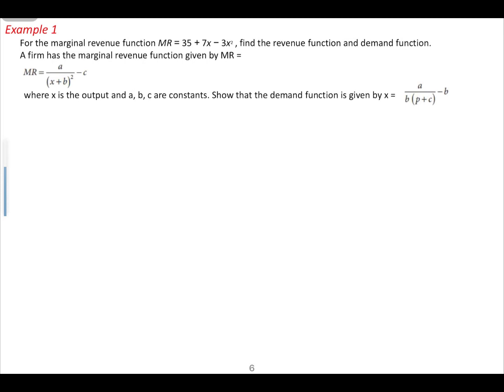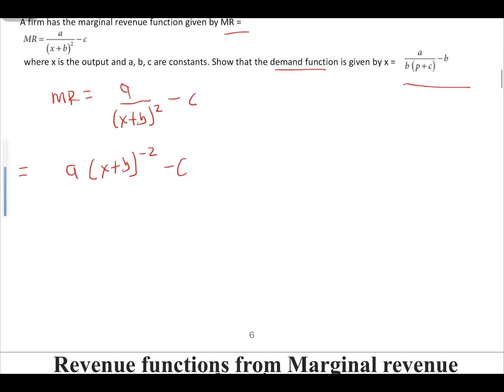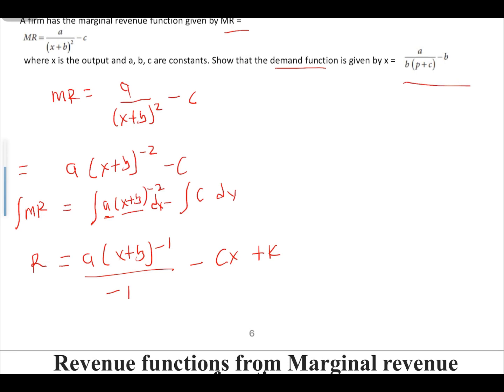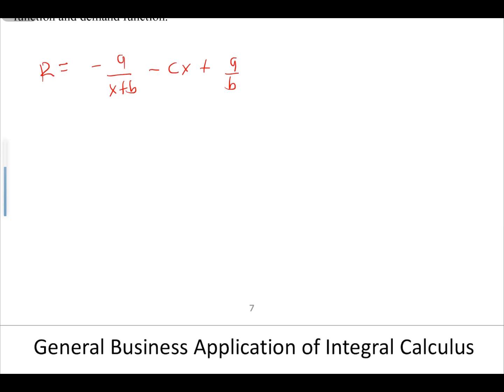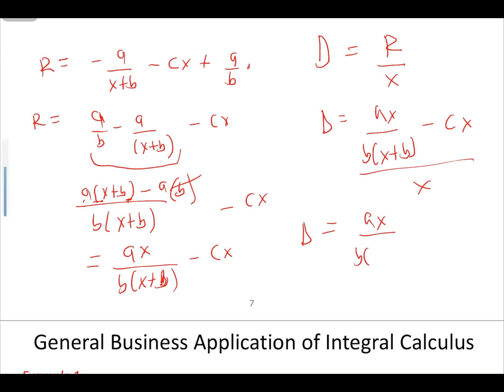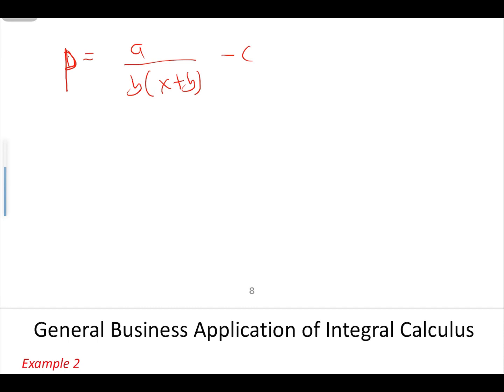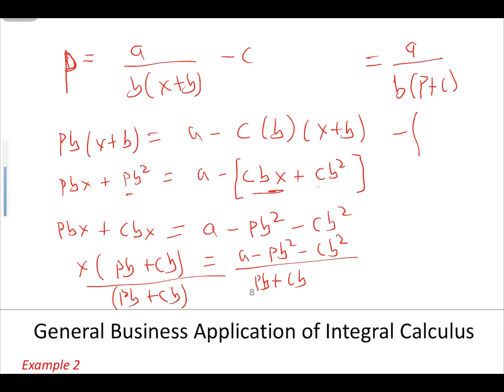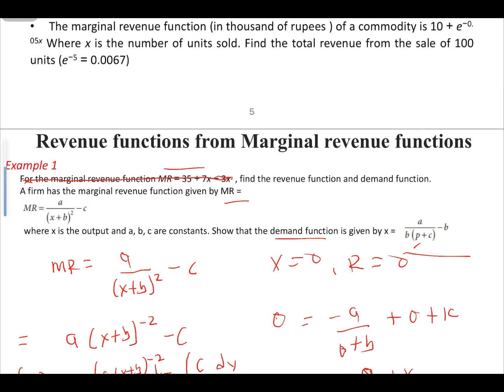Marginal revenue example2: Application of Integration